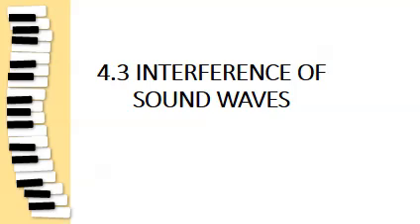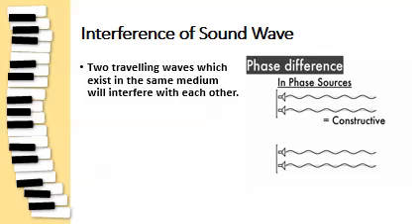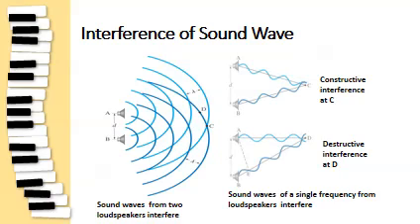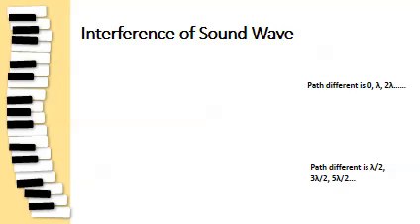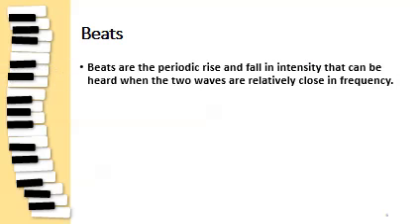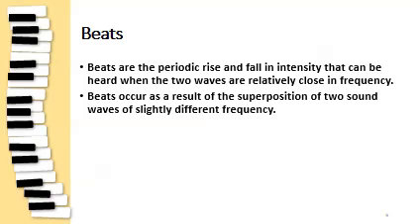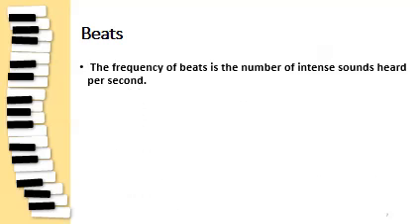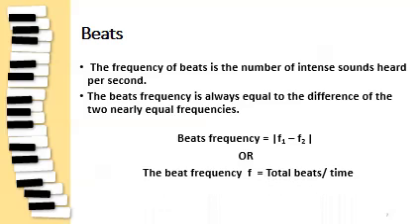PHY260 CHAPTER 4 PART 3.0